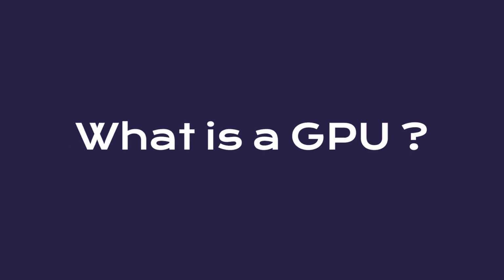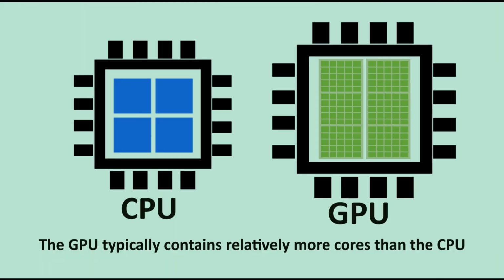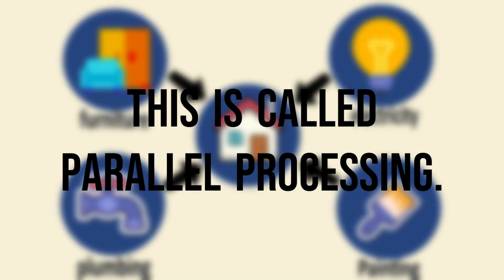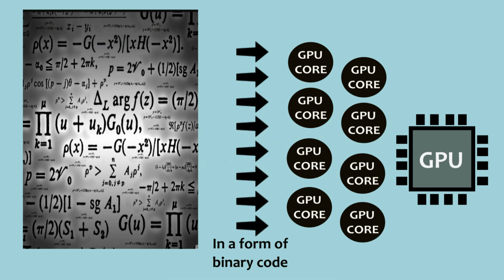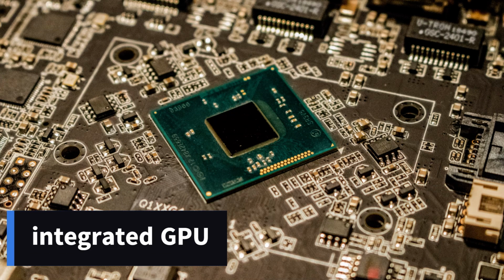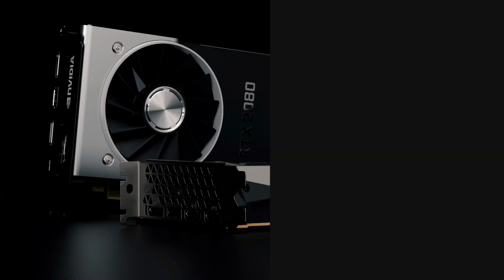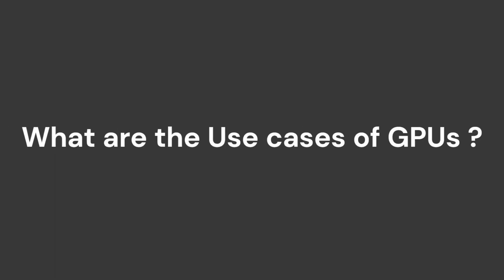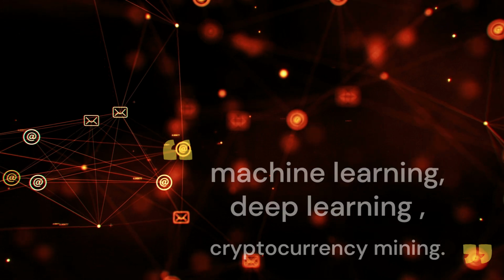GPU 101: Why Graphics Processing Units Are Essential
Description: Welcome to GPU 101! 🖥️🚀 Join us as we delve into the world of Graphics Processing Units (GPUs) and discover why they're an absolute necessity in modern computing. From immersive gaming experiences to accelerating complex tasks, GPUs are the unsung heroes. Let's demystify their essential role together! 🎮💡